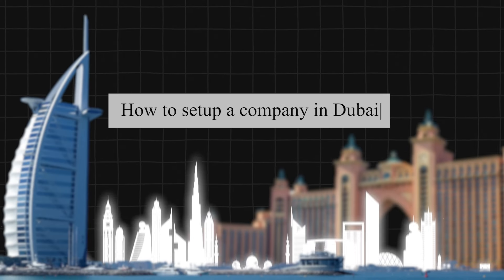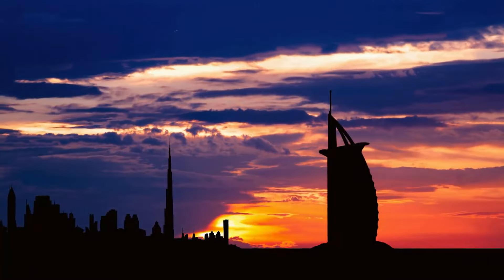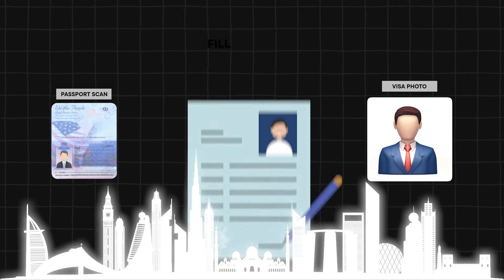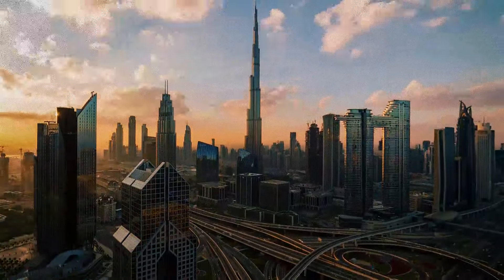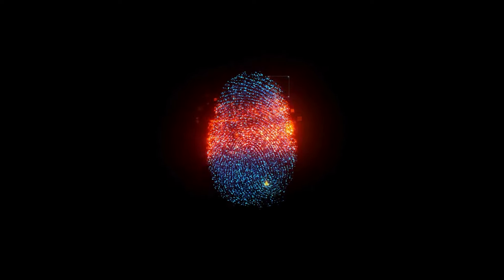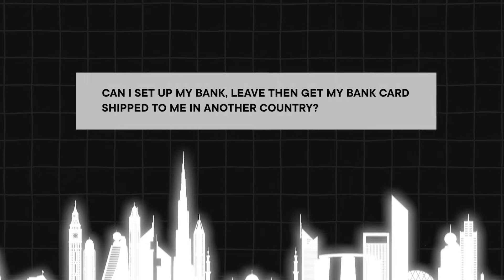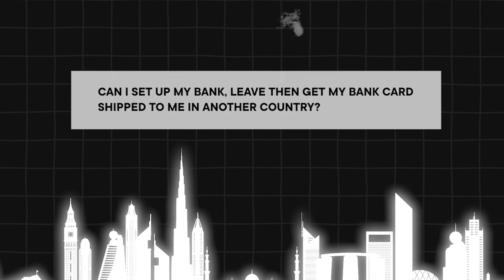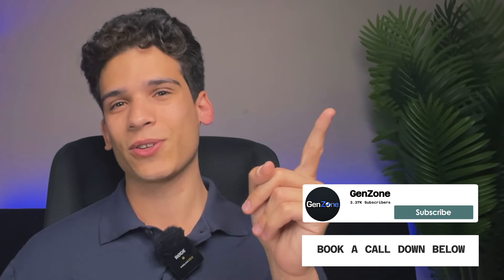Step By Step Guide On How To Setup in Dubai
In this video Kevin McKenzie from GenZone covers how you can relocate to the UAE. The exact steps on setting up your business in Dubai.